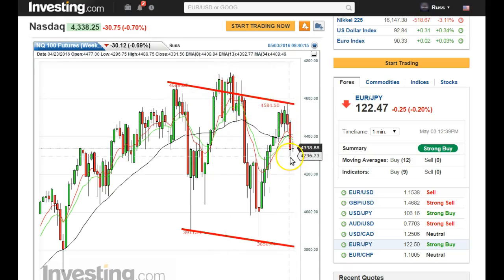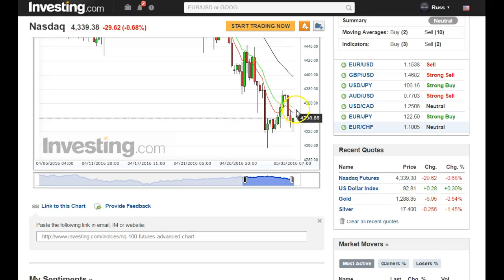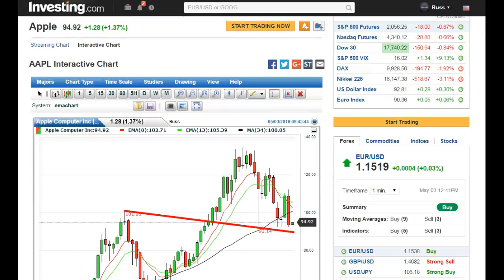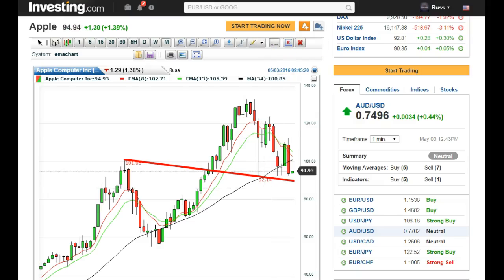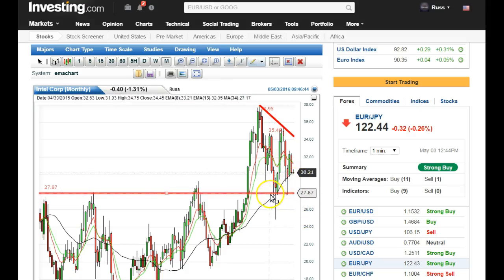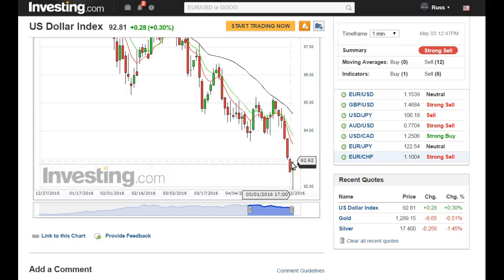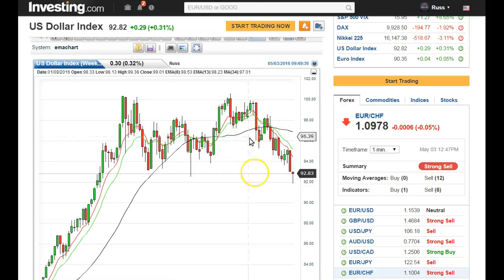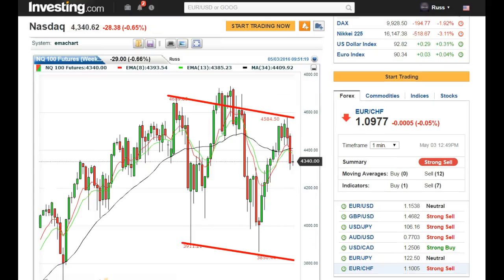Nasdaq In A Nutshell | 05-03-2016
Nasdaq is in a High Level Channel.  Watching The Dow Waiting for the price to come below the support lines as did the S&P.  Thinking that a larger bearish move in the overall markets will increase the bearish sentiment in the NASDAQ.  I believe the Nasdaq will come down to the lower line of the Channel.  Whether it breaks down we will see how the Dow is coming along.

Also AAPL & GOOG & Intel I believe the Market Sentiment is Bearish.  Intel is laying off people soon.  AAPL sales are down & Google looks to be at a top looking at a monthly chart.

Besides Sell In May & Go Away May Be Happening As We Speak.

BEWARE OF BANKS GOING NEGATIVE INTEREST RATES!